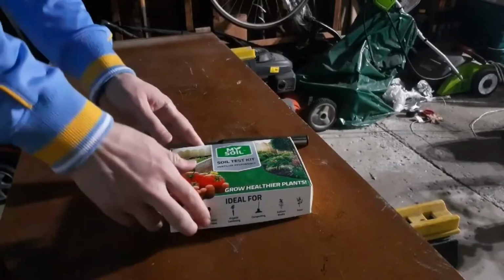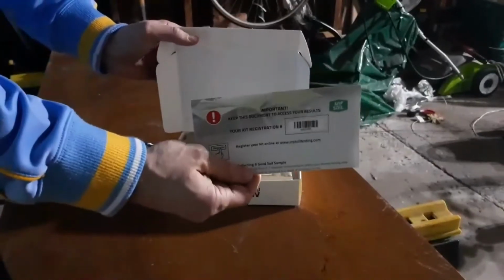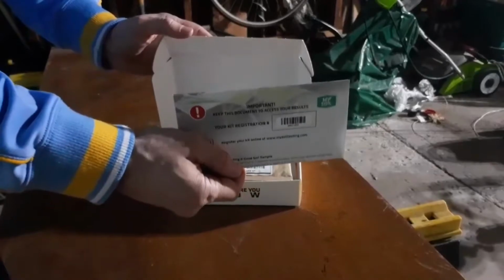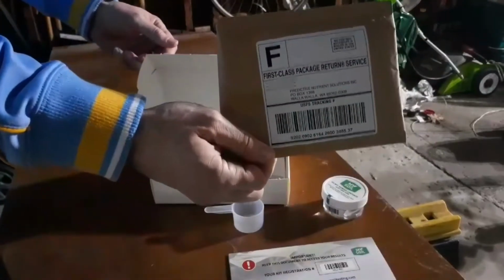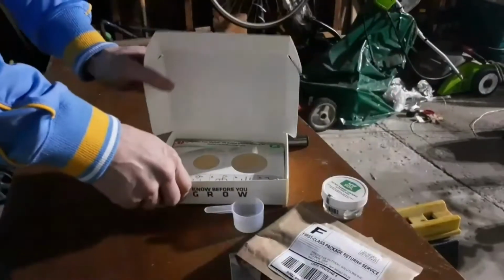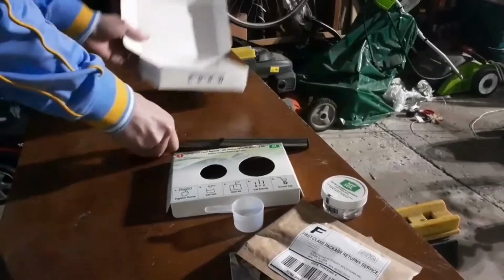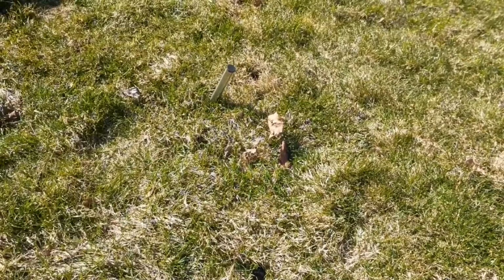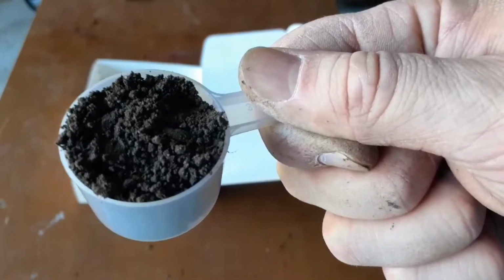How to Do A Soil Test and Know What Fertilizer Your Lawn Needs.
Take your lawn to the next level with a soil test.   This will help you know what nutrients your lawn needs, improving the look of your lawn.